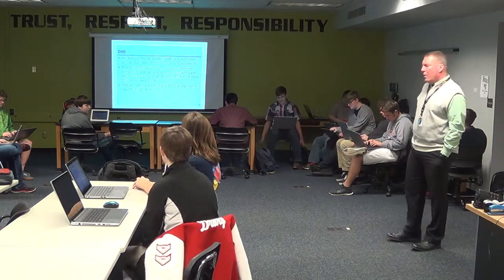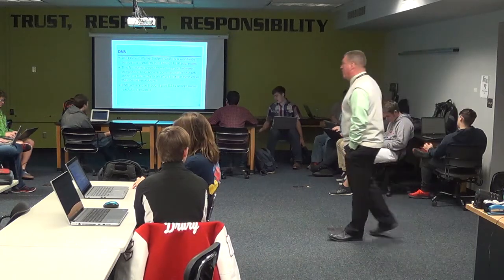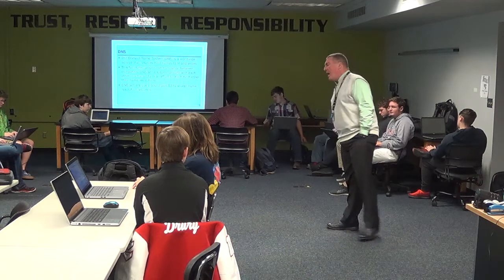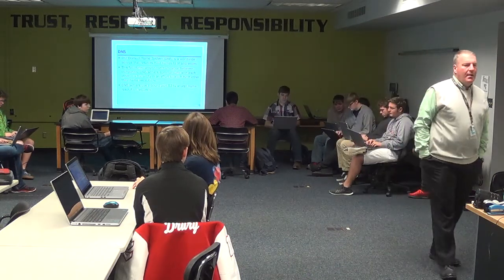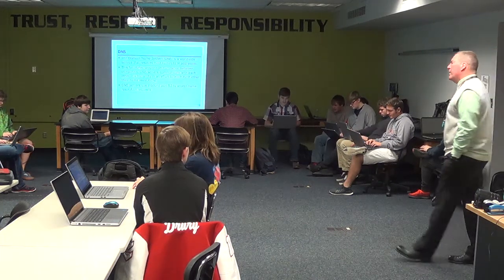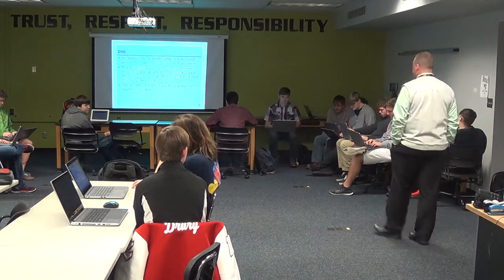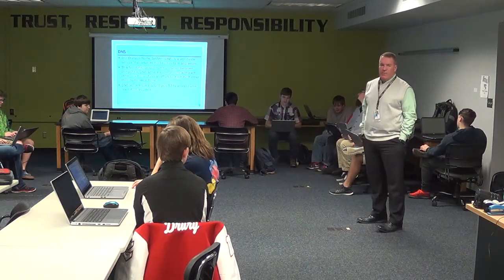2015 Networking Fundamentals Lesson 6, Part 4